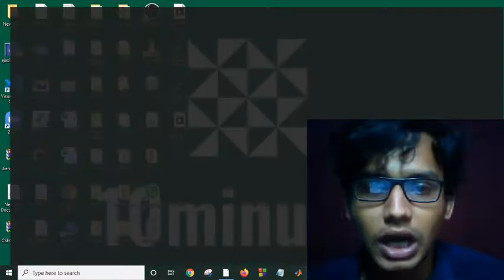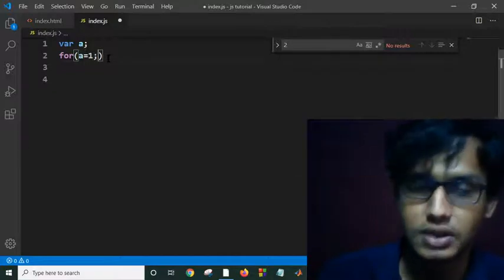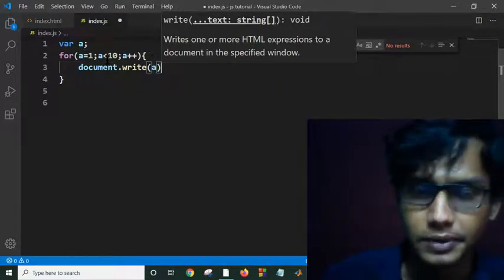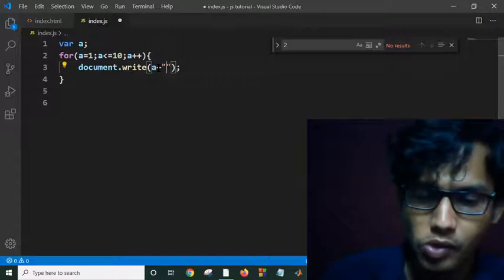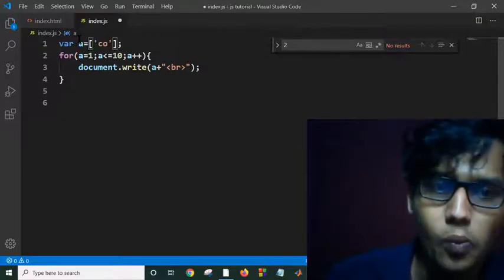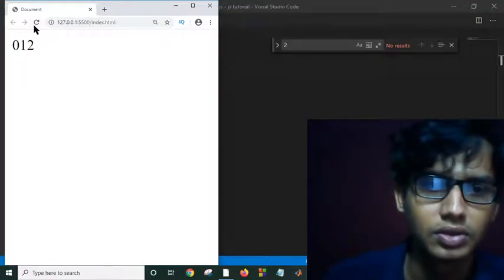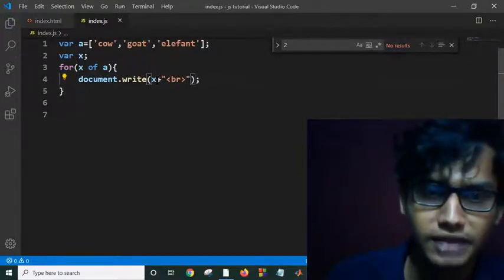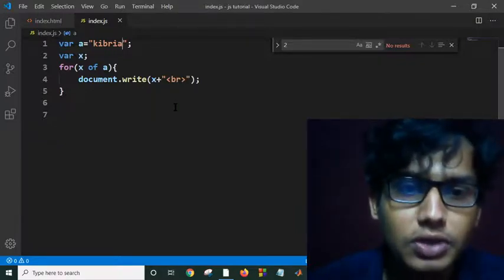JavaScript Loops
javascript while loop

javascript loop through array of objects

for loop in java

javascript foreach object

how to use for loop in html code

for loop example

javascript if

An easier way to iterate through a loop is via the for loop, which we'll talk about in this JavaScript tutorial. A for loop does exactly the same thing as a while loop, but it has the advantage of organizing it's components more locally and neater.